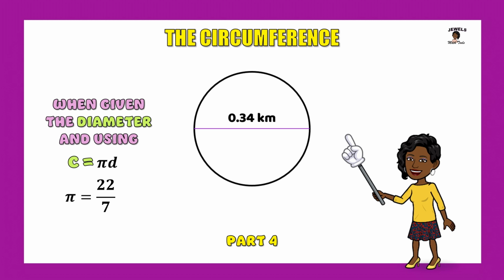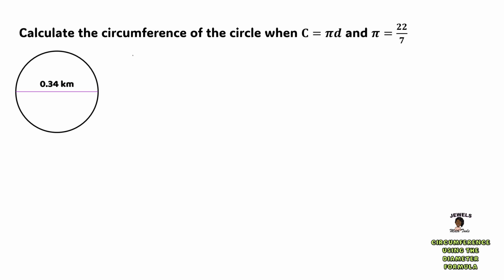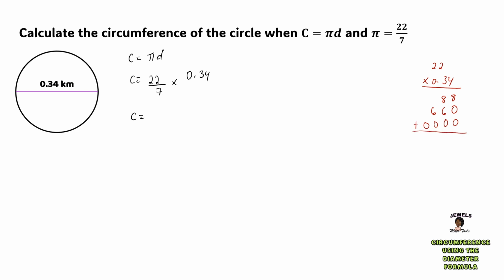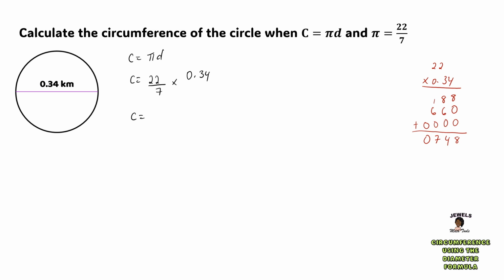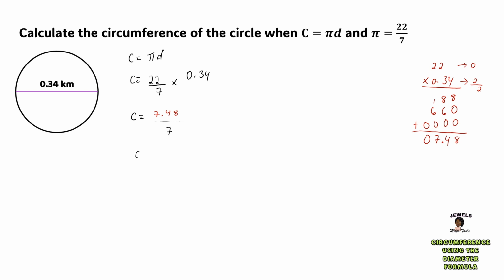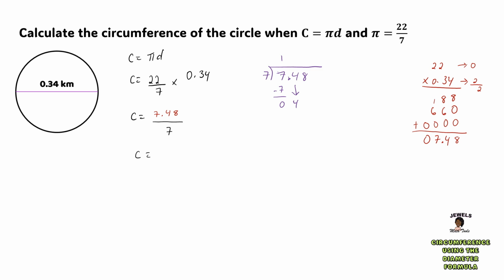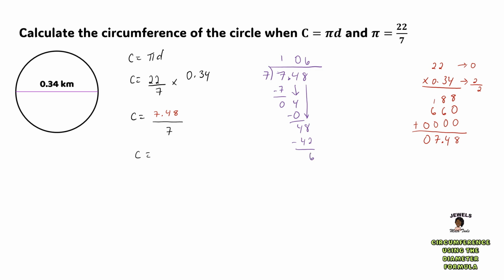Circumference using the Diameter part 4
In this session we are calculating the circumference of a circle when given the diameter as a decimal number and we are using the diameter formula and pi is 22/7